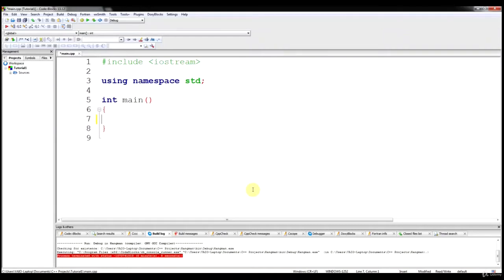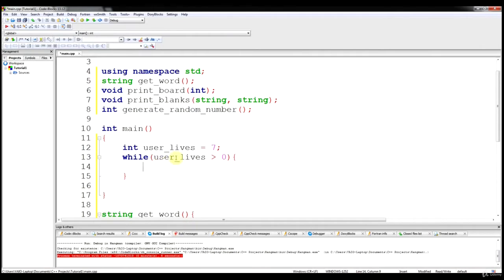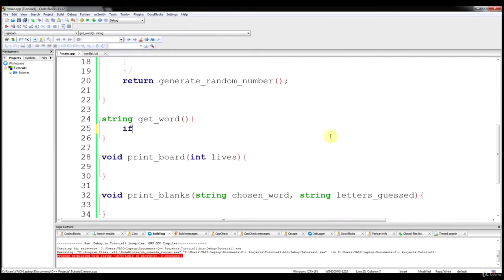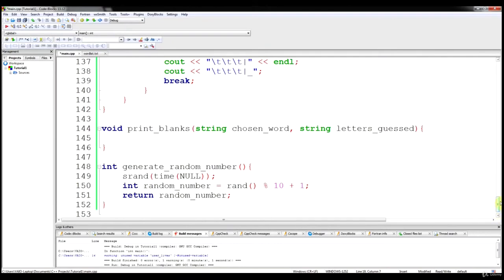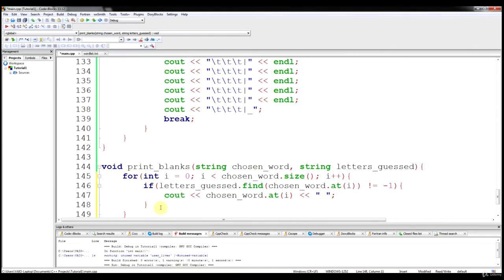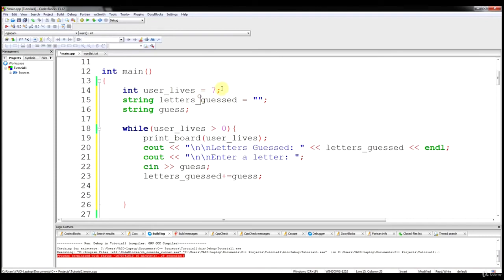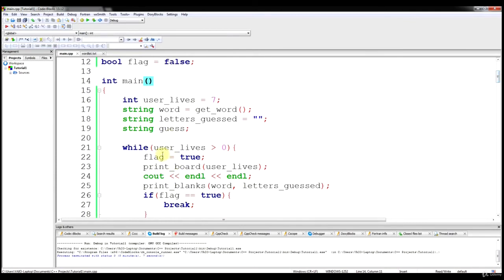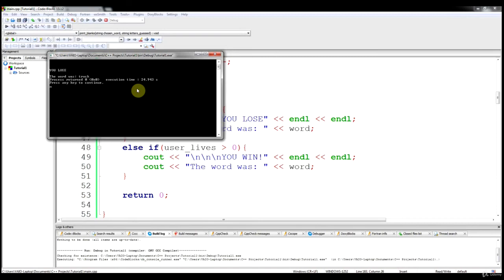17 Final Project